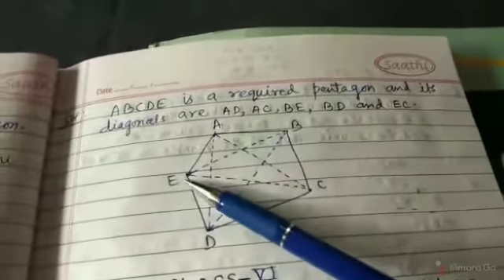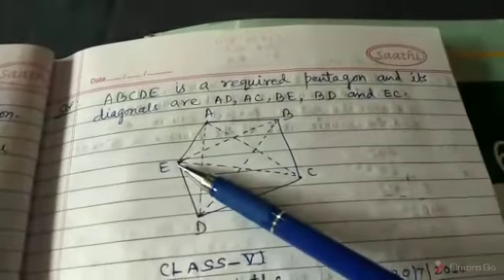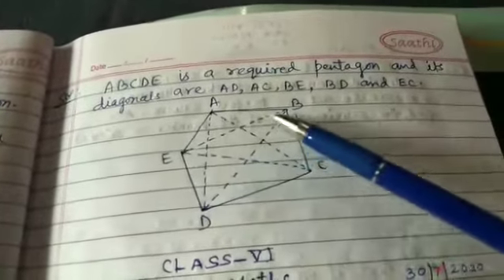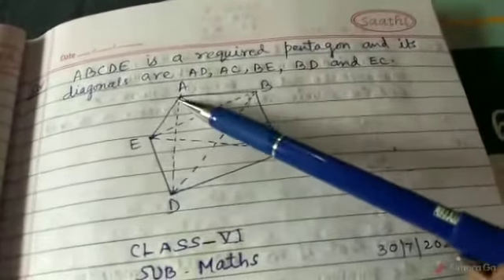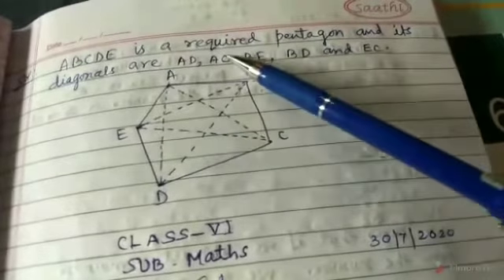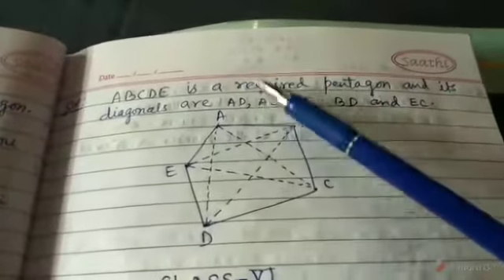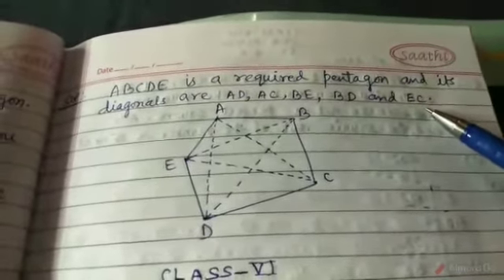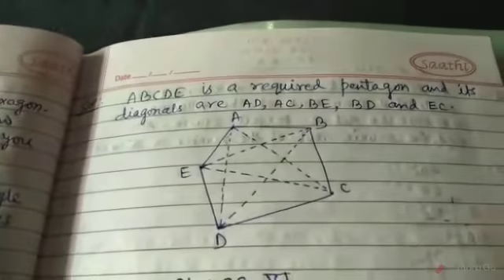Class -6||Subject-Maths || Exercise -5.8